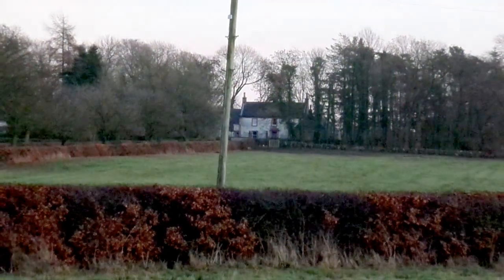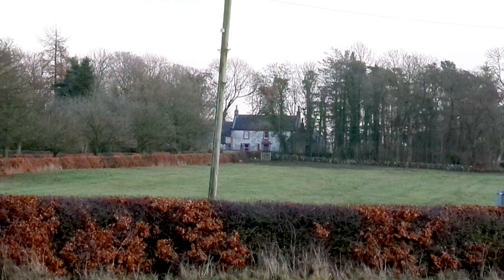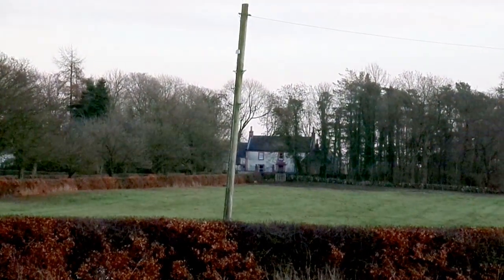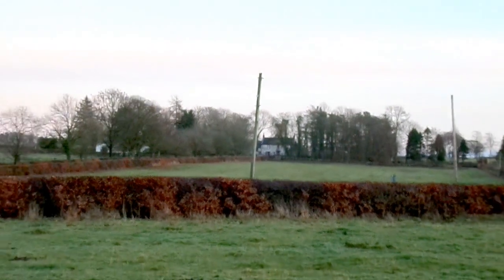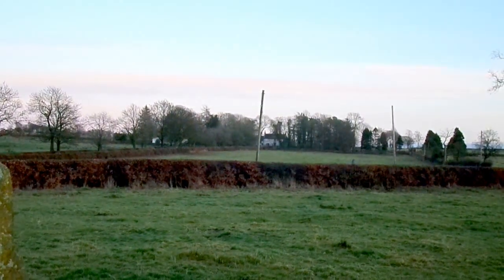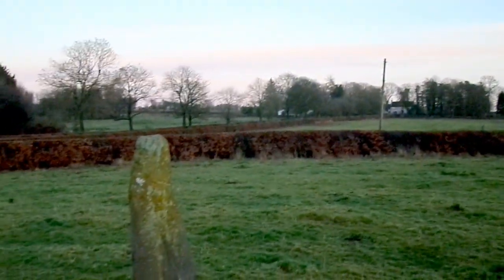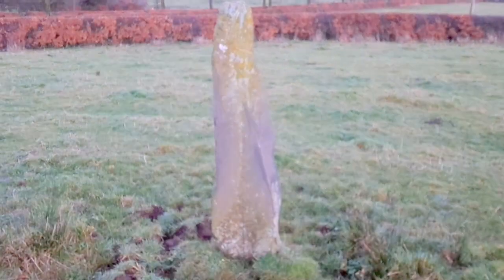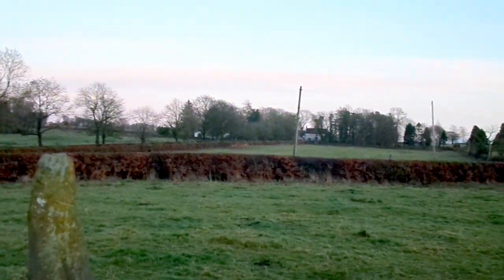The Home of the 'Megalithic Yard'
Dunlop in East Ayrshire was home to Professor Alexander Thom who coined the term 'Megalithic Yard' for his assertion that the builders of megaliths used as standard measurement of length in the construction of their monuments.